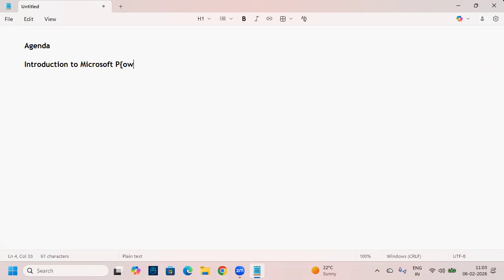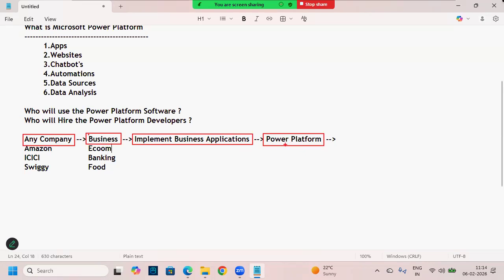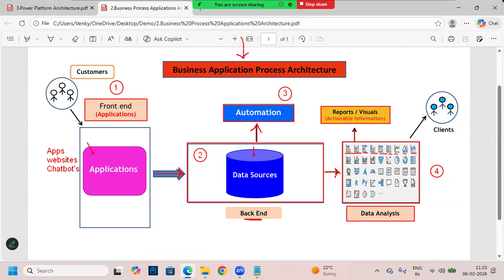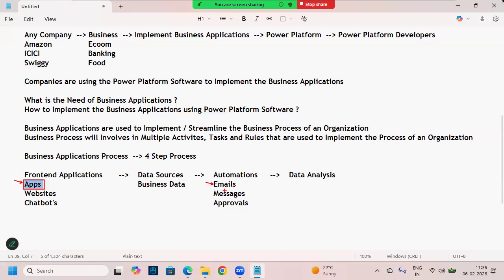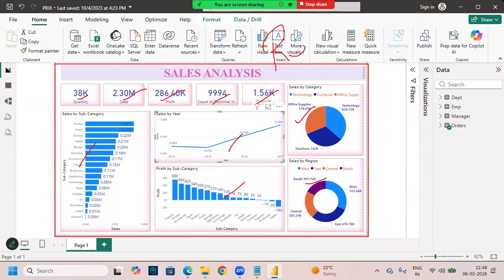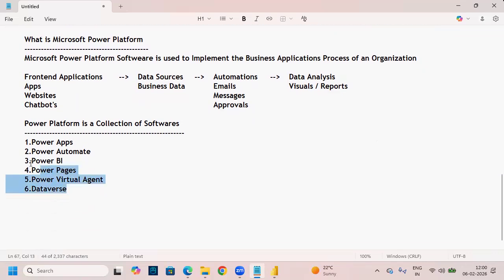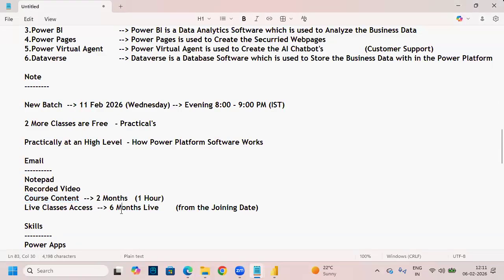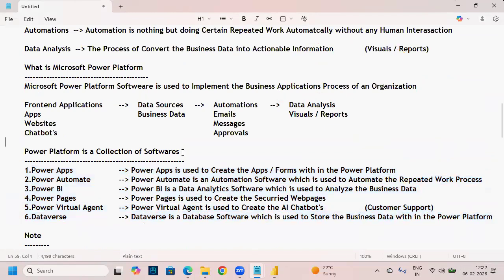Power Platform Introduction💡 Power Apps & Power Platform Free Demo | 8374015055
💡 Power Apps & Power Platform Free Demo |
: 🚀 Learn Power Apps, Power Automate & Power Platform – Free Demo! Discover how to build custom business apps with Power Apps, automate workflows with Power Automate, and master the full Microsoft Power Platform. This session is perfect for beginners, professionals, and aspiring low-code developers! 🔹 What You'll Learn in This Demo: Introduction to Power Apps Hands-on with Power Automate Overview of Power Platform Real-world use cases Q&A with expert trainers 📞 For full course details: Call or WhatsApp 👉 ‪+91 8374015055‬ 📲 Join our Power Apps WhatsApp Group for free resources, support, and community updates: 👉 Join Now 🎓 Why Join? ✅ Free Learning Resources ✅ Career Support ✅ Expert Guidance ✅ Job Assistance (for select courses) ✅ Certification Pathways 🔔 Subscribe and hit the bell icon for more content on Power Platform, Data Analytics, and Microsoft tools.